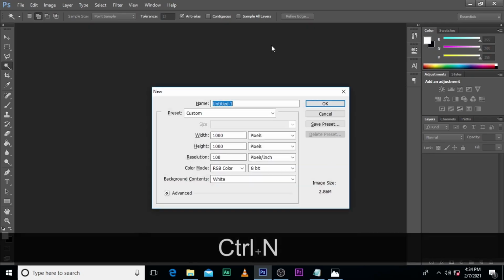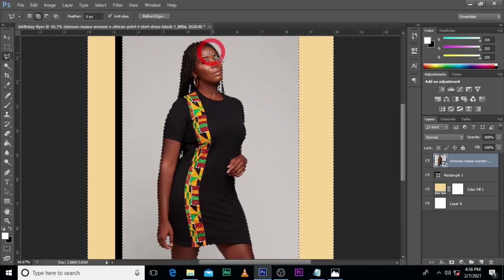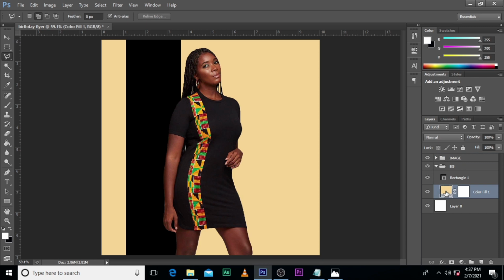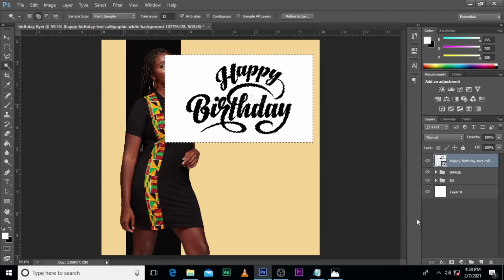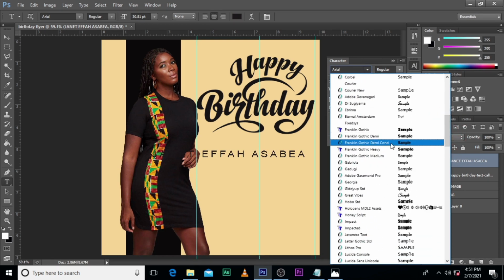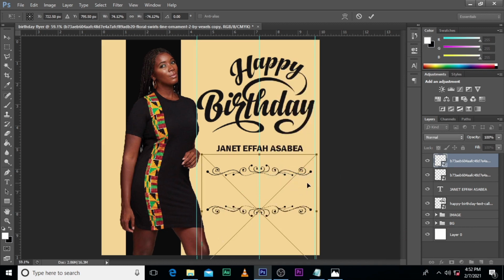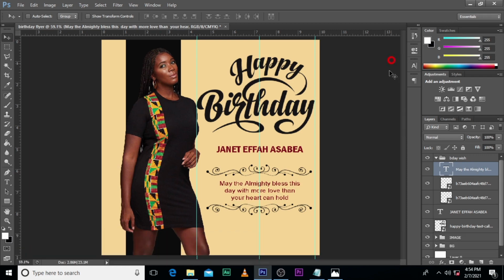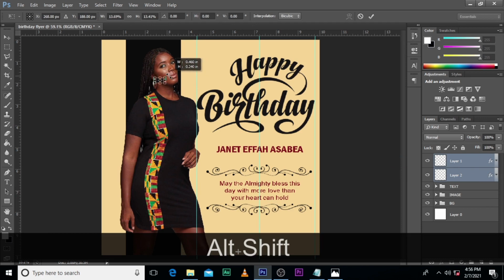How to design your own HAPPY BIRTHDAY Flyers | Photoshop Flyer Tutorial For Beginners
00:00 Intro
00:29 Starts
13:03 Ends

Sup Guys Check Diyanu out.👇👇👇👇
Diyanu - African Dresses, Shirts and More...

This flyer design was created in Photoshop cs6.Feel free to use this Birthday Template.  I try as much as possible to make my tutorials very short..

1. Best Tool to Grow your Channel (TUBE BUDDY)